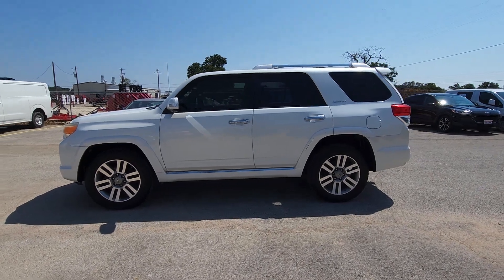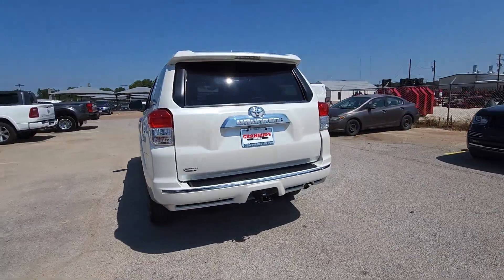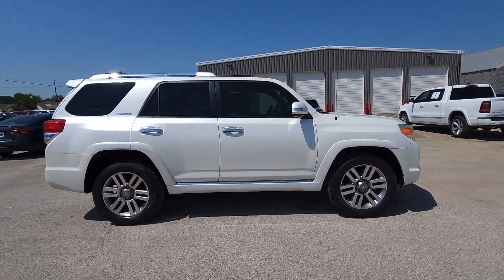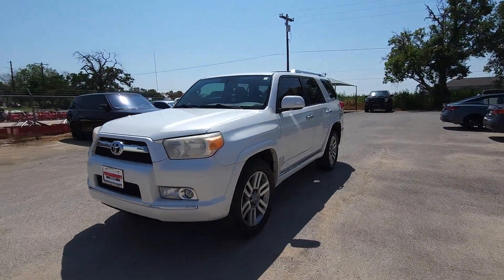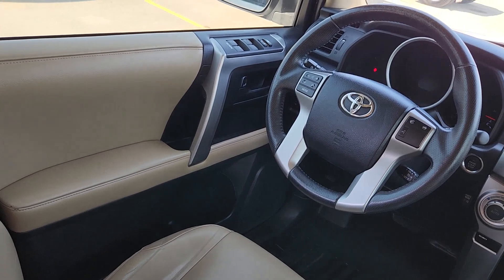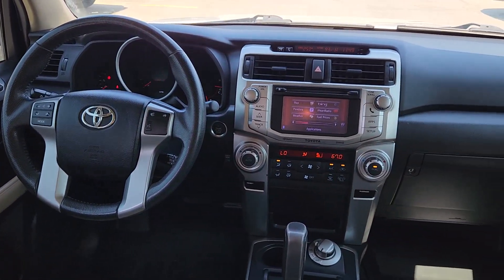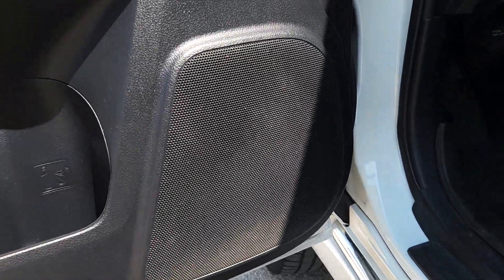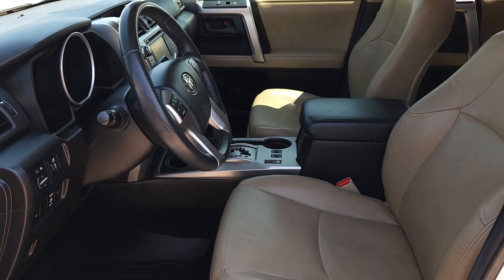2013 Toyota 4Runner Limited TX Granbury, Fort Worth, Weatherford, Stephenville, Burleson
Pre-Owned 2013 Toyota 4Runner Limited available at Granbury Nissan located in 4601 E US Hwy 377, Granbury, TX, 76049. Servicing the Granbury, Fort Worth, Weatherford, Stephenville, Burleson area.
Please mention the stock UN193561A when you contact the dealership for this vehicle.

This could be the car for you, the  2013  Toyota 4Runner.  This rugged 4Runner delivers serious off-road capability, a comfortable interior, and family-friendly praciticality. Enjoy the great outdoors like never before in this astonishingly versatile vehicle. The following are some of this vehicles highlighted options: Keyless Entry, Navigation System, Sun/Moonroof, Moonroof, Satellite Radio, Power Passenger Seat, Heated Mirrors, Back-Up Camera, Fog Lamps, Electronic Stability Control. Don't miss the chance to make your off-road dreams come true. Get behind the wheel of this rugged 4Runner and go! Our team will give you an outstanding test drive experience. Stop in today!